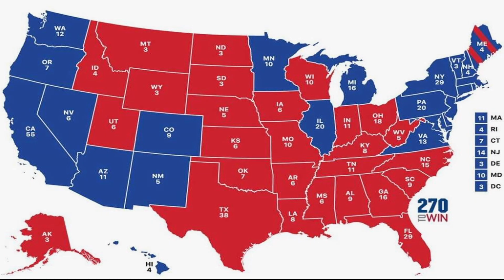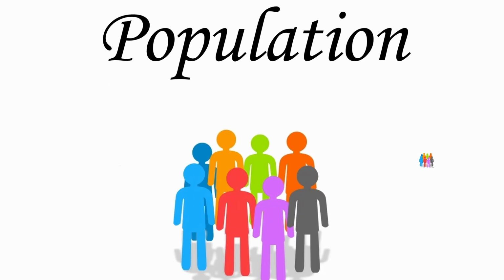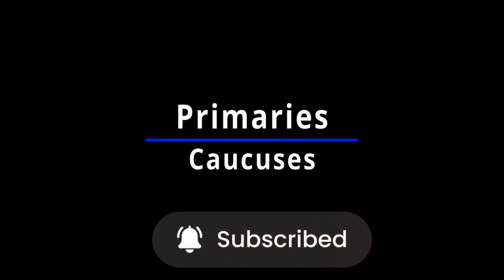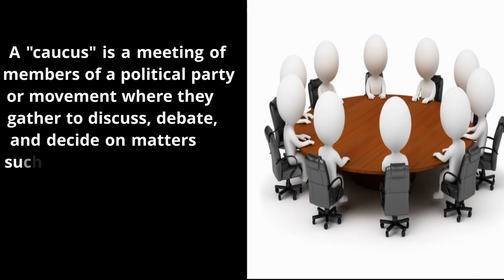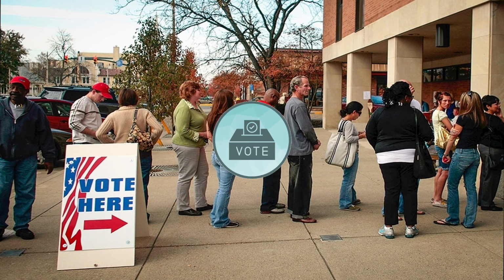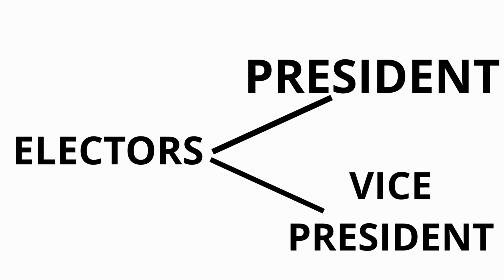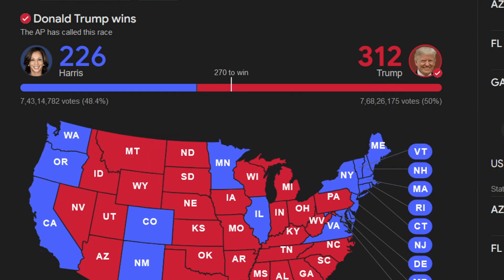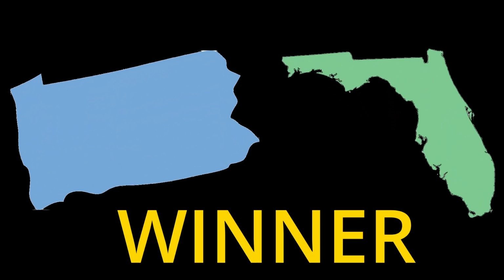How U.S. Presidents Are Elected Revealed!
📍 About the Video:
Ever wondered how the President of the United States is actually elected? 🤔 Dive into the fascinating world of U.S. elections with this detailed yet engaging explanation! From the role of the Electoral College to the power of swing states, uncover the secrets behind the world's most talked-about democracy. Perfect for anyone curious about politics, global systems, or the mechanics of democracy. Watch now and share your thoughts! 🌎✨USElections
📍 About the Channel:
Stay informed with the latest news from around the world. Our channel Daily Media is dedicated to delivering timely and accurate updates on a wide range of topics, including current events,     technology, entertainment, health, and more.
🔍 What We Offer:
    Breaking News: Get instant updates on major news stories as they unfold.
    In-Depth Analysis/Education: Dive deeper into significant issues with our thorough analyses and discussions.
    Daily Updates: Stay up-to-date with regular content that keeps you informed about what's happening locally and globally.